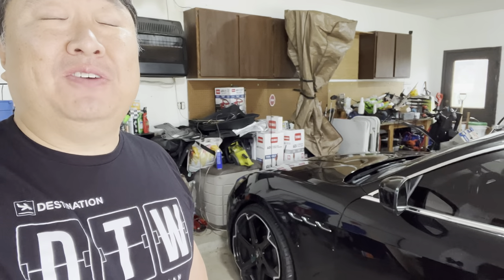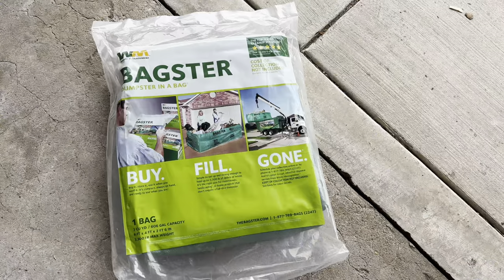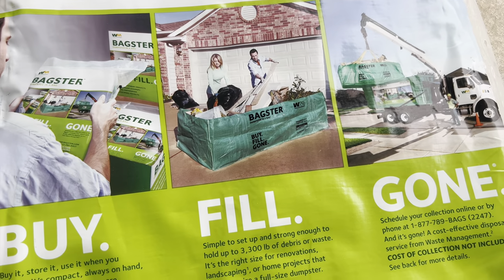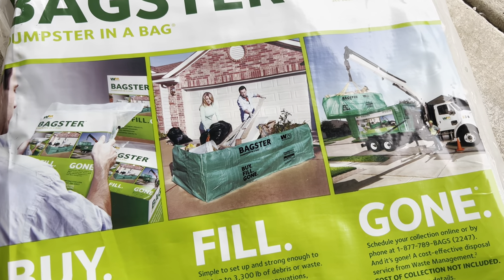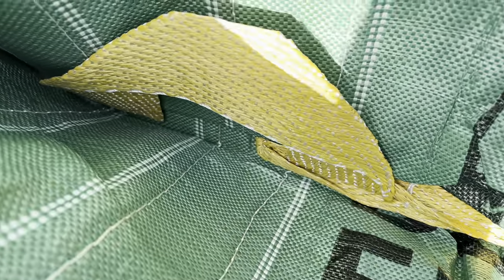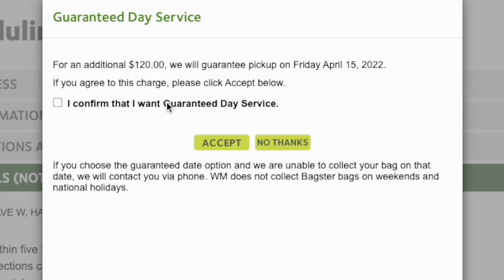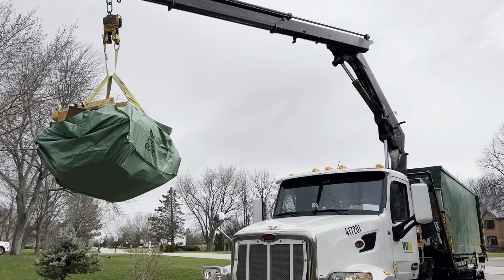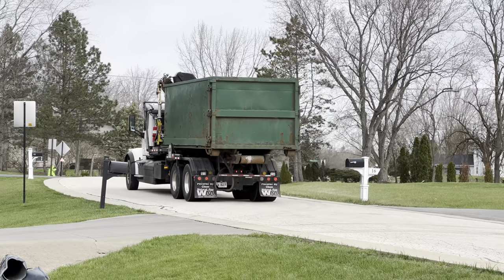Get Rid of Lots of Trash with the Dumpster Bag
BAGSTER 3CUYD Dumpster in a Bag holds up to 3,300 lb, Green
Visit the Bagster Store

Color Green
Material Polypropylene
Item Dimensions LxWxH 96 x 31.2 x 48 inches
Brand Bagster
Item Form Bag
Item Weight 7.4 Pounds
Recommended Uses For Product Dumpster Bag
Unit Count 1.0 Count
See less
EASY PICKUP: The Bagster Dumpster in a Bag Service is an on-demand waste removal solution that works on your schedule
CONVENIENT: Great for projects too small for a full-size dumpster, and too big for contractor bags
VERSATILE: Perfect for kitchen renovation, bathroom remodel, outdoor project, moving, and cleanup
BIG AND DURABLE: The tear-resistant Bagster bag holds up to 3, 300 lbs. and is big enough for cabinets or even a bathtub (8’L x 4’W x 2. 6’H)
RELIABLE COLLECTION SERVICE: Waste Management’s trusted team will collect your dumpster bag within 3 business days
3 CUYD Capacity
100% Virgin Polypropylene

THE THREE BASIC STEPS TO USING THE BAGSTER® BAG:
BUY.
Buy the Bagster bag at your local home improvement retailer. Look for our point of sale displays below.

Find Retailers

FILL.
Simple to set up and strong enough to hold up to 3,300 lb of debris or waste.

Bagster Bag FAQ's
GONE.®
Schedule your collection online or by phone, and it's gone! Expedition Money LLC